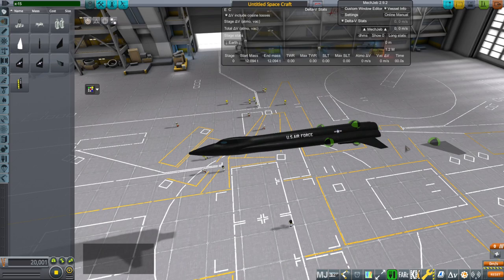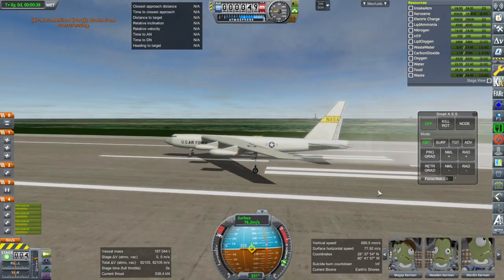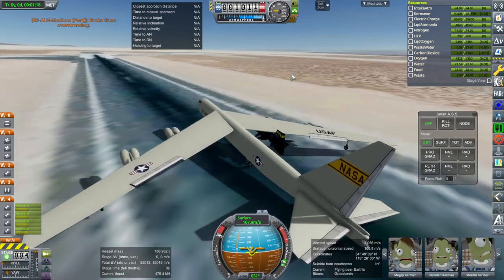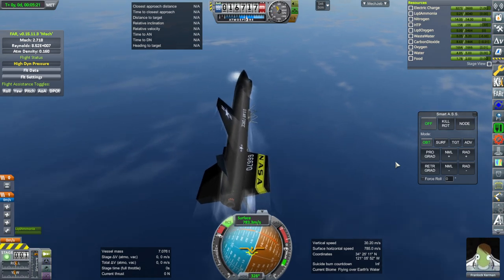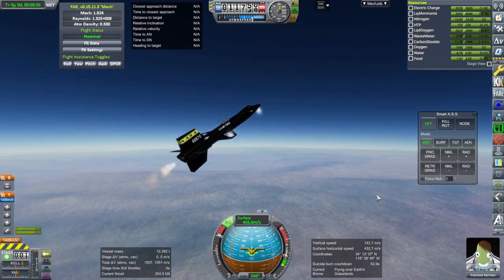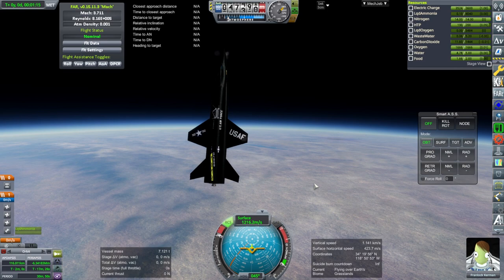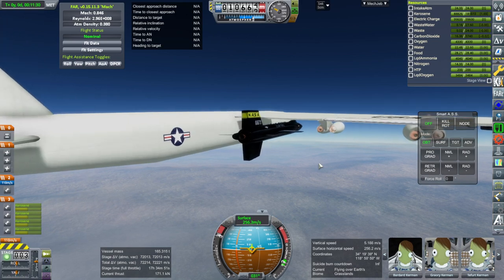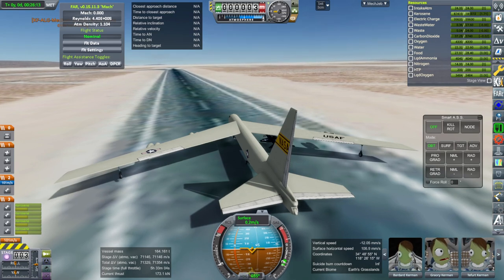Kerbal Space Program with Realism Overhaul - X-15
I test an X-15 that I modeled for Kerbal Space Program. Note: I'm aware the horizontal stabilizers are supposed to tilt downward a bit.